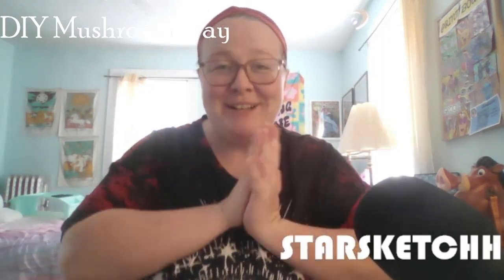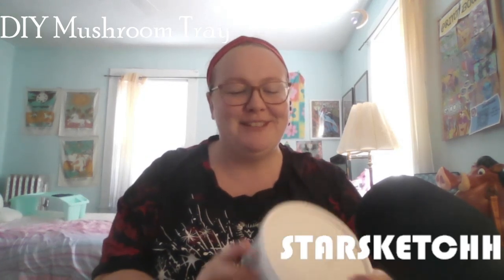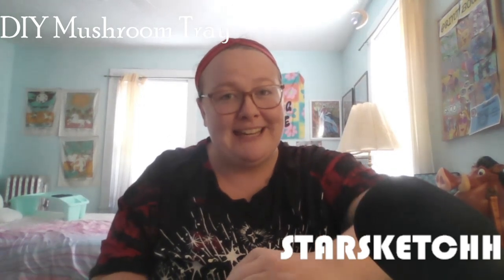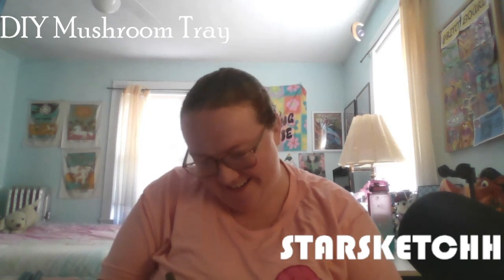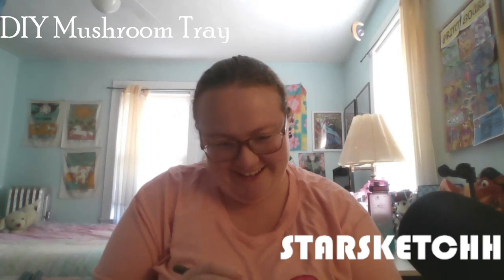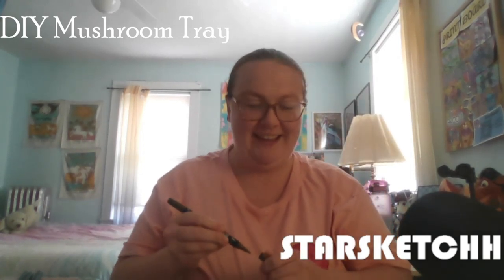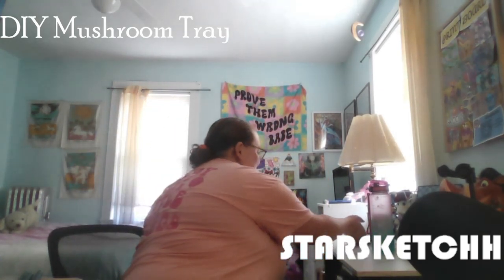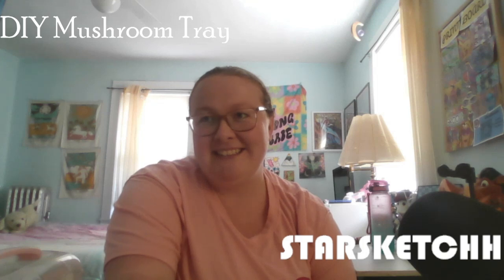DIY Mushroom Tray